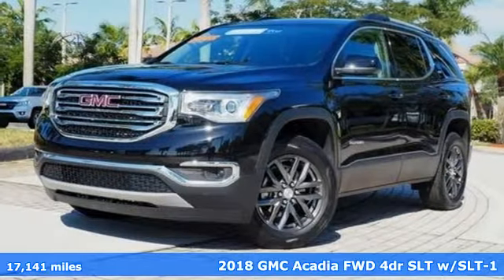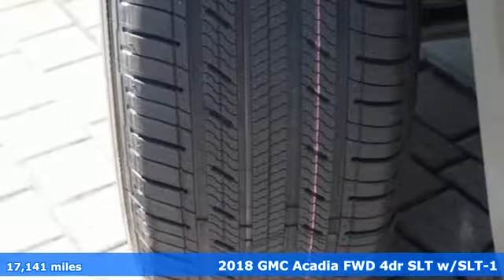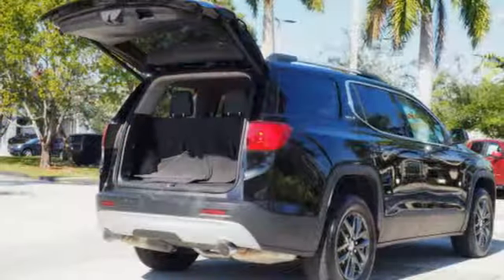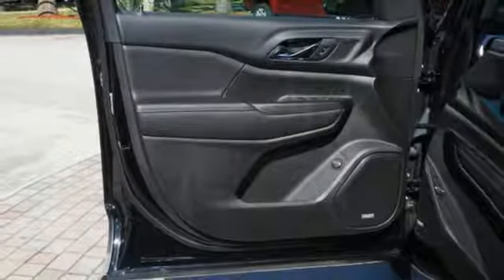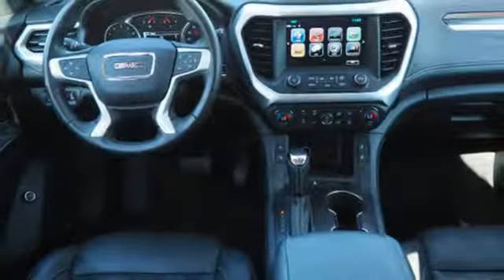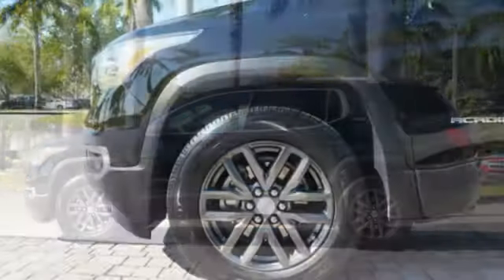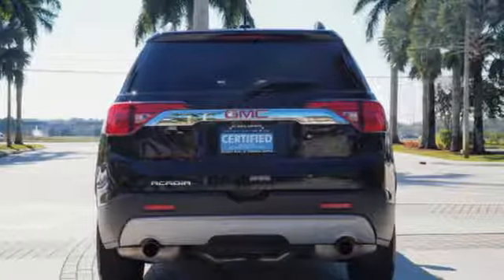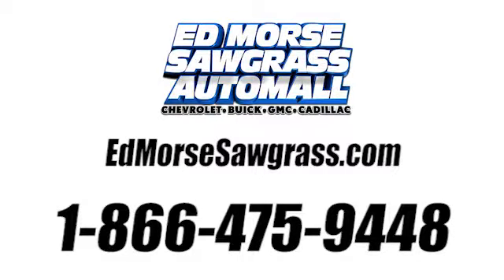Certified 2018 GMC Acadia Sunrise FL Miami, FL GW3556 - SOLD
Year: 2018
Make: GMC
Model: Acadia
Trim: SLT
Engine: 3.6L V6 SIDI DOHC Engine
Transmission: Automatic
Color: Ebony Twilight Metallic
Interior: Jet Black
Mileage: 17141
Stock #: GW3556
VIN: 1GKKNMLS6JZ234580
Ed Morse Sawgrass Auto Mall is pleased to be currently offering this 2018 GMC Acadia SLT with 17,141mi. This vehicle is loaded with great features, plus it comes with the CARFAX BuyBack Guarantee. This GMC Acadia SLT defines excellence in an SUV. It has the convenience of limitless boundaries paired with city sophistication. Just what you've been looking for. With quality in mind, this vehicle is the perfect addition to take home. The GMC Acadia SLT will provide you with everything you have always wanted in a car -- Quality, Reliability, and Character.

Address:
14401 West Sunrise Bouledvard